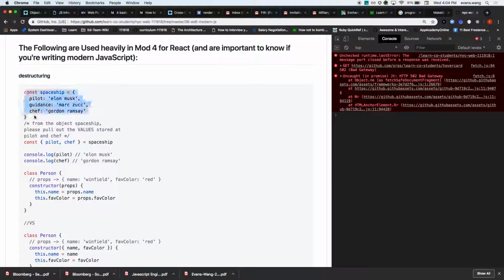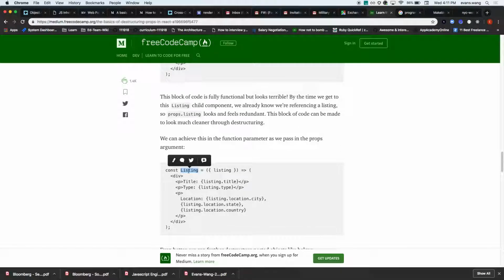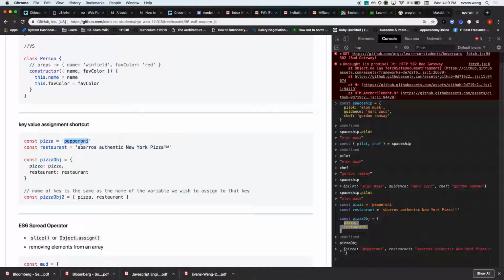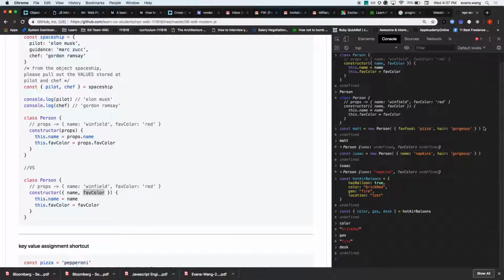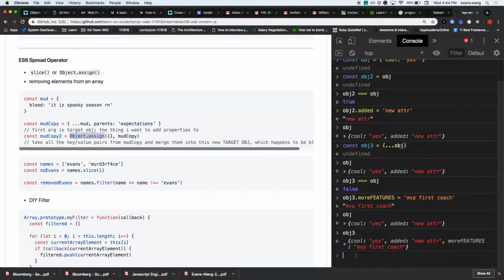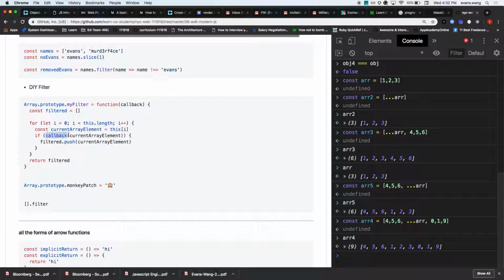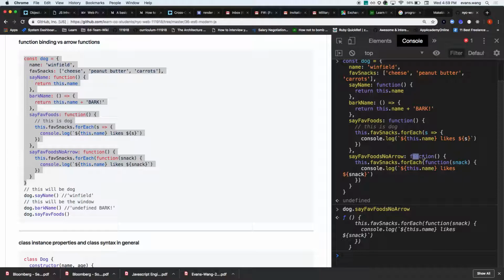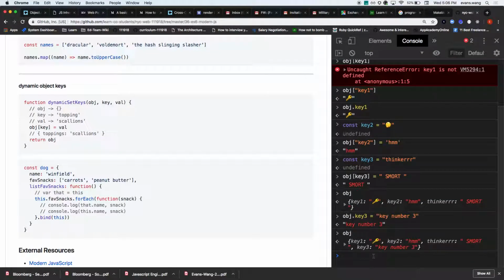js es6 syntax 111918